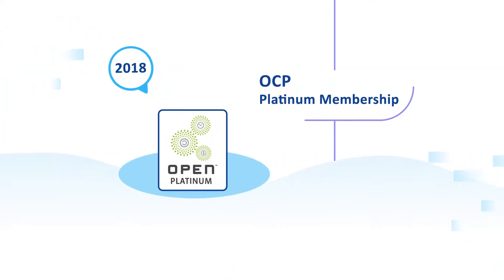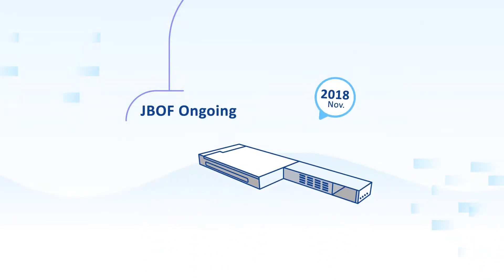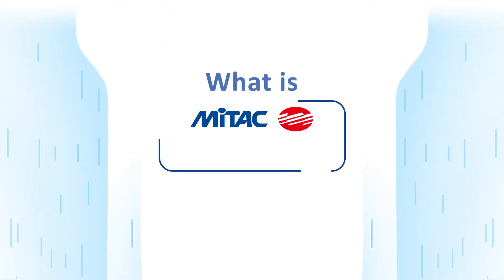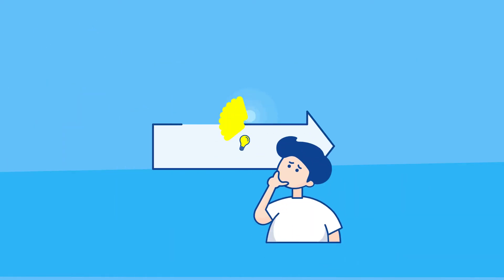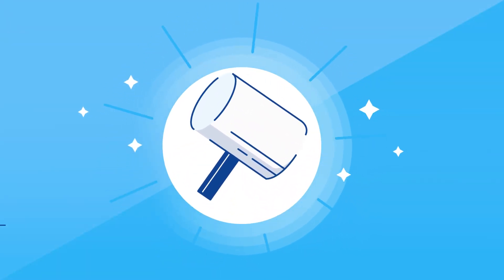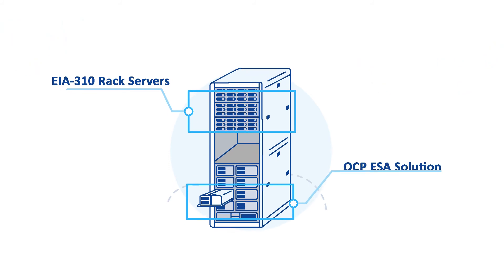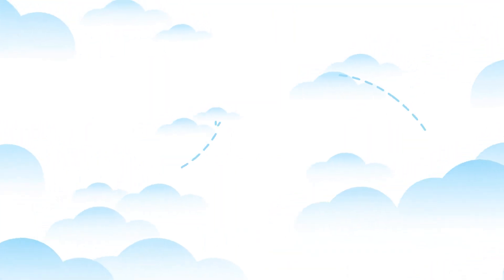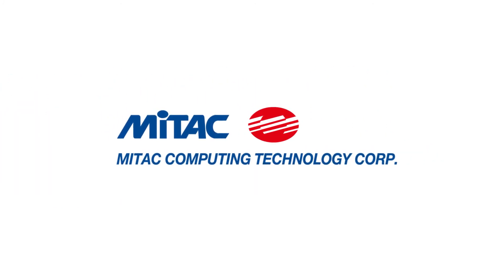MiTAC OCP ESA kit: Helping covert EIA-310 server racks adoptable with OCP solutions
Want to implement OCP solution for great electricity saving?
It is no longer required to rebuild the whole data center facility in order to deploy OCP solutions. By simply installing MiTAC ESA kit to convert traditional EIA-310 racks to be adoptable with OCP solution! The ESA Kit solution helps data center with much less expenditure, fast implementation and great cost saving advantages!